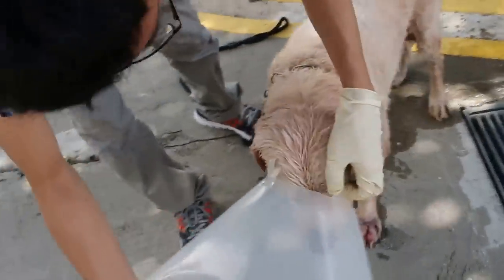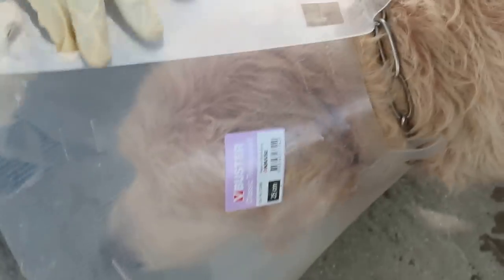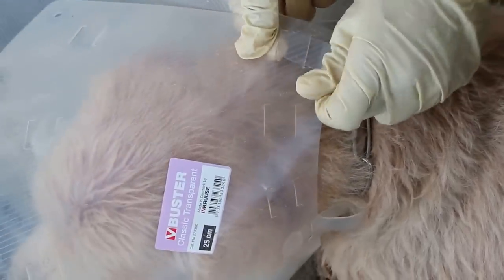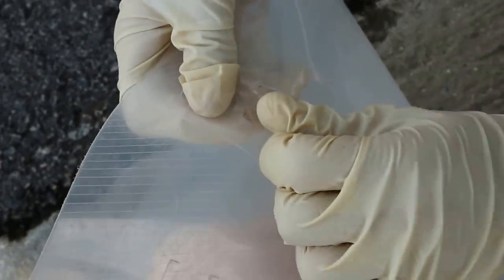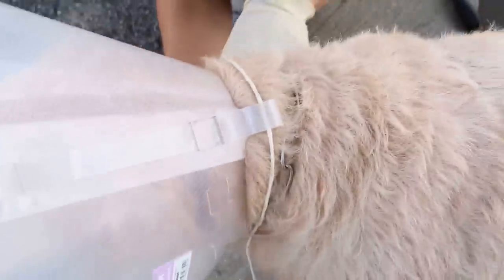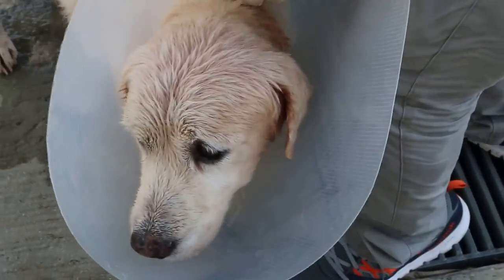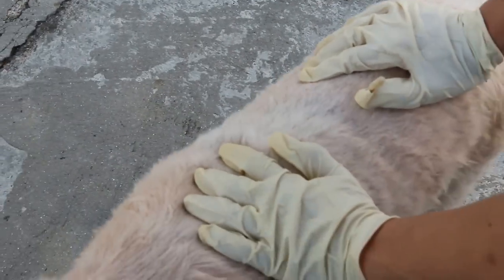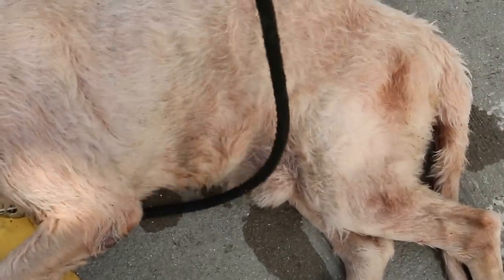A Golden Retriever has paw granuloma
Teaching the intern hands on experience to put on the e-collar in a golden retriever thathas paw granuloma